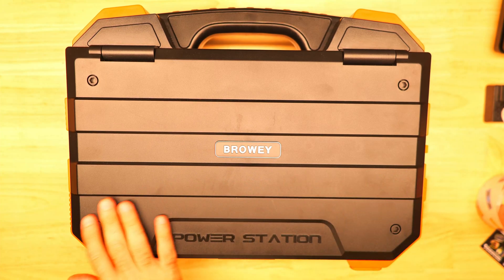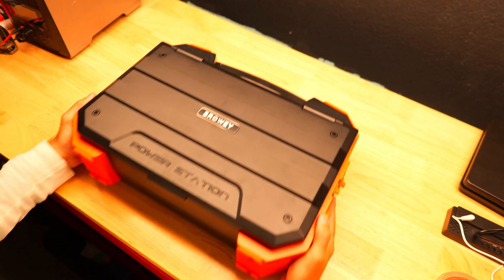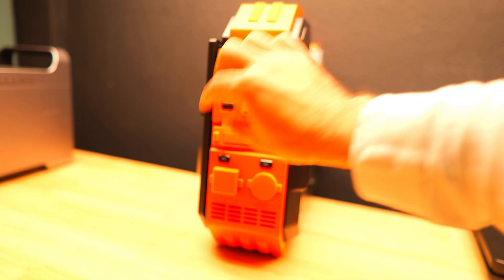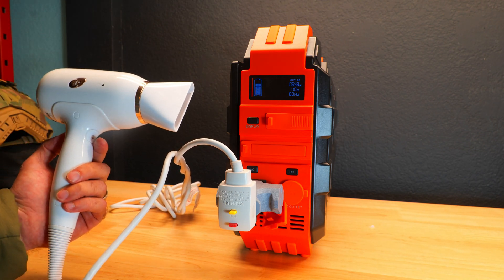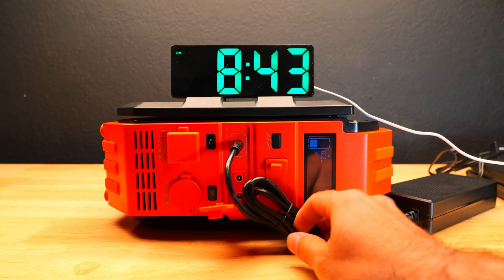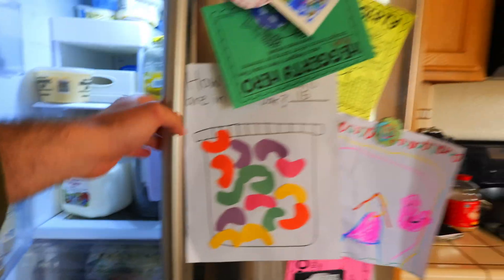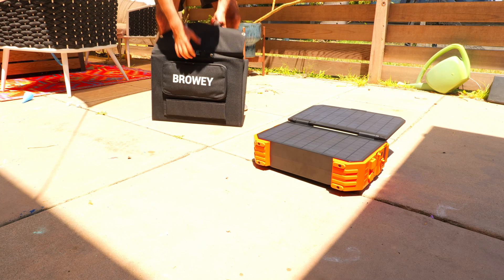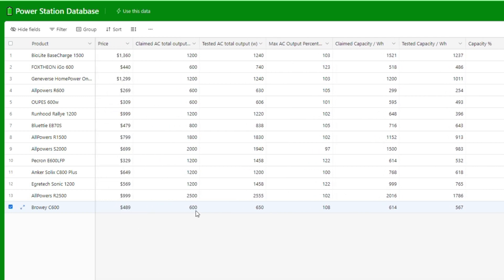A Briefcase Power Station with Built in Folding Solar Panel - Browey C600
Browey C600
Browey Solar Panel

Timestamps
00:00 Introduction
00:30 Browey C600
01:49 AC Output Test
02:23 AC Capacity Test
03:03 Charging Speed Test
03:07 Fridge Runtime Test
04:03 Solar Panel Test